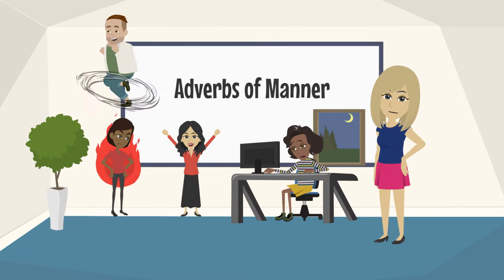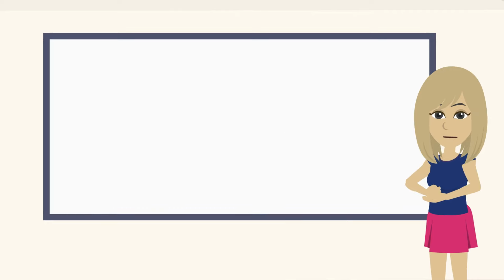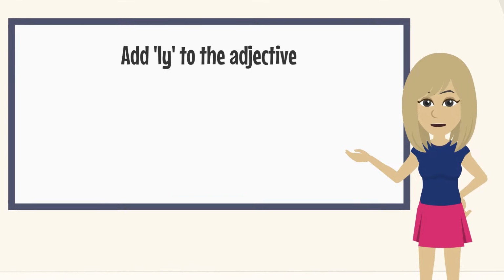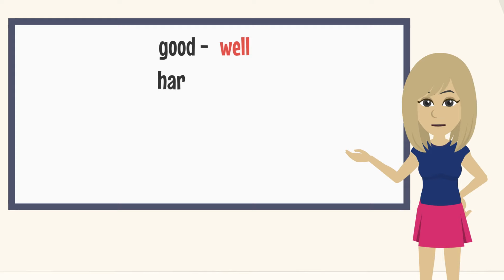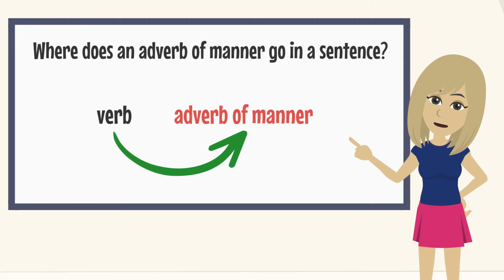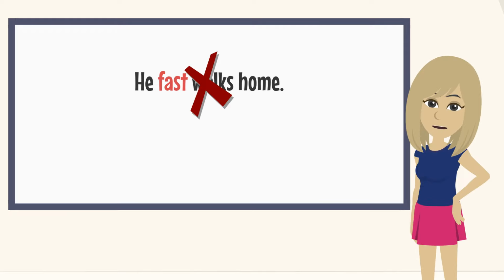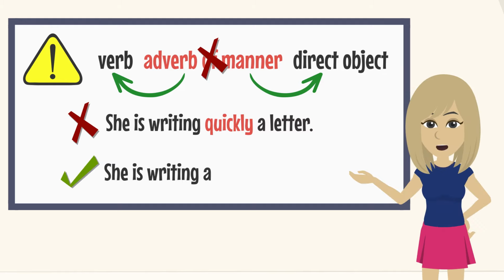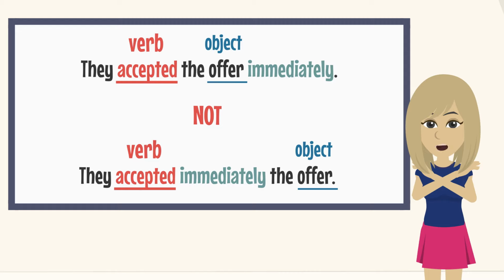Adverbs of Manner | Grammar Lesson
In this video, you'll learn all about Adverbs of Manner. Learn how to form sentences with lots of practical examples.
A fun and effective resource to learn English in context. Full transcripts, vocabulary flashcards, quizzes, and lots more when you sign up